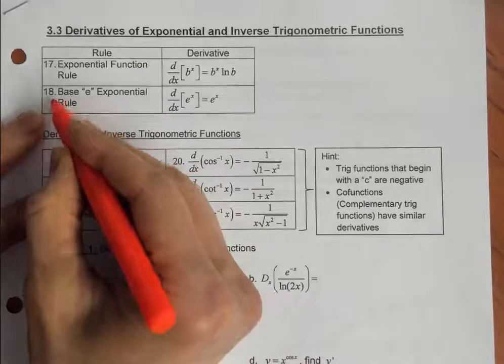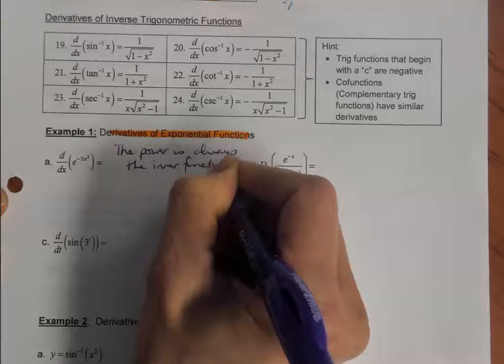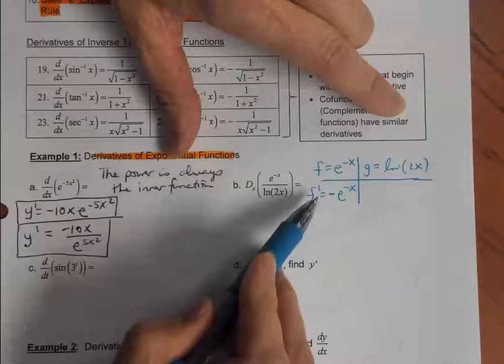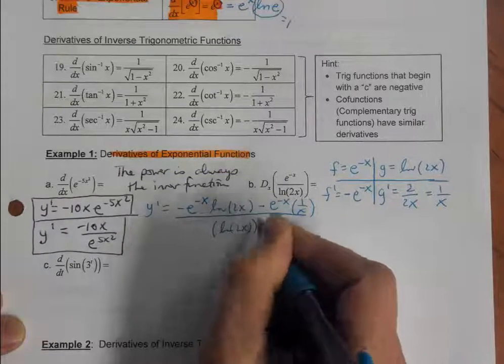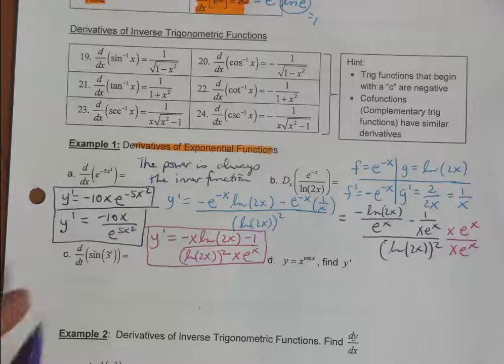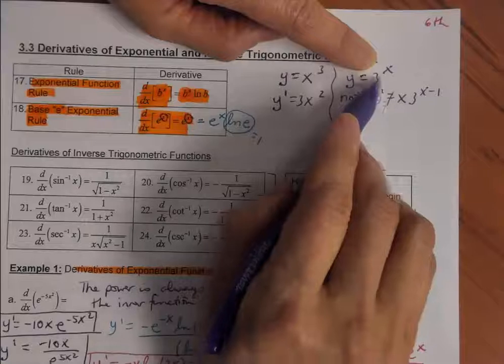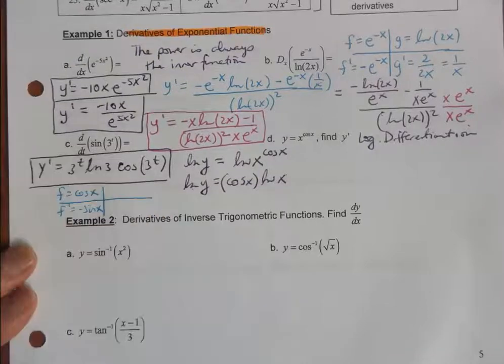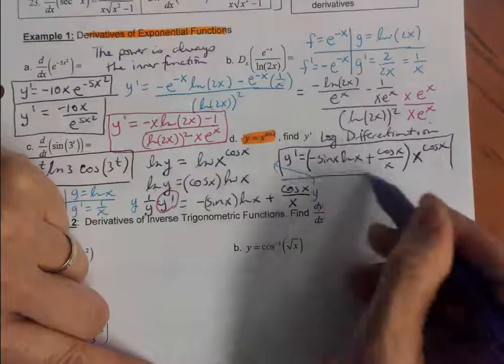Class Notes 3 3 p5 Top